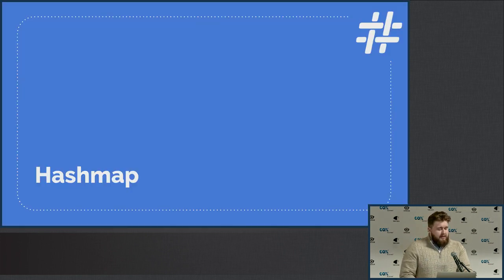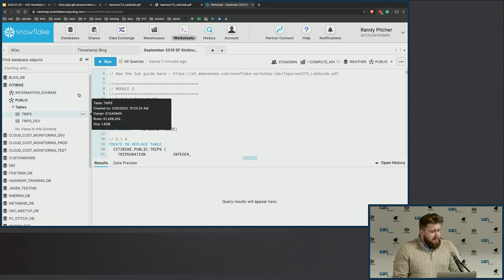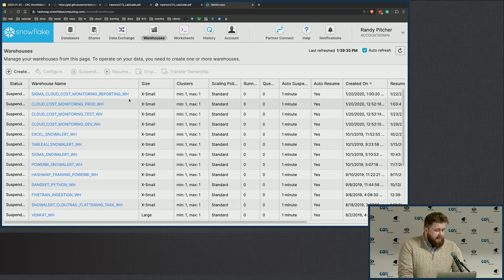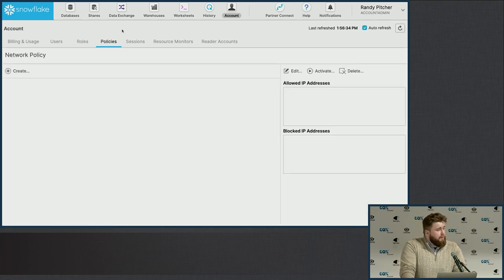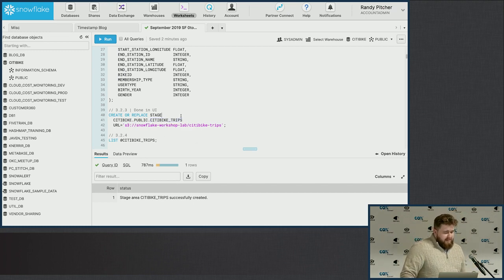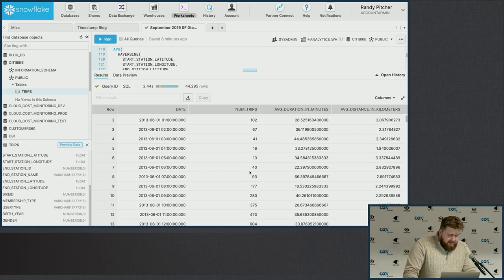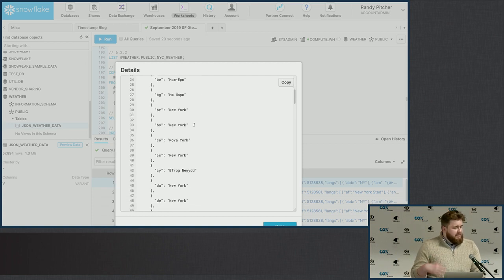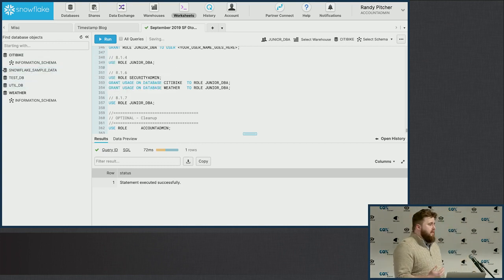2020-01-30 -- OKC Snowflake Meetup Zero to Snowflake - Afternoon Session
It has been almost a year since the last official Zero to Snowflake event in OKC. Since that time, we have seen an enormous increase in the amount of local interest in jumpstarting enterprise cloud data warehousing with Snowflake.

If you weren't able to attend a previous session, or if you think a refresher would help you do more this year, kick off your 2020 with a full end-to-end training session for Snowflake, complimentary and sponsored by Hashmap.

What you will learn:
- Snowflake terminology
- Full hands-on tour of the web UI
- Loading and transforming both structured and semistructured data
- Snowflake security features and configuration
- Scaling your workloads up, down and out with instant elasticity

Your trainer for this session will be Randy Pitcher. Randy has delivered multiple official Zero to Snowflake and Data for Breakfast sessions with Snowflake and will be working with the same material used during the Snowflake Summit World tour.

We recommend using a fresh account for this session to ensure you have full access to the entire instance.